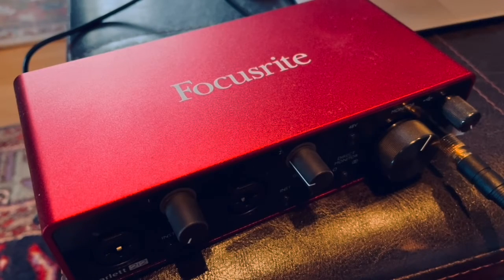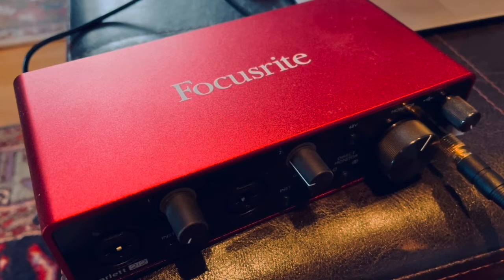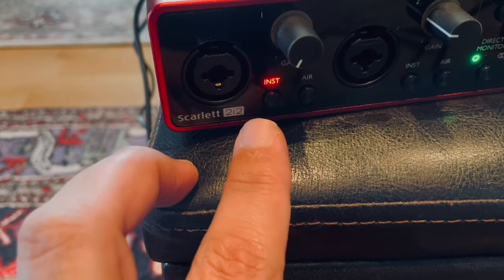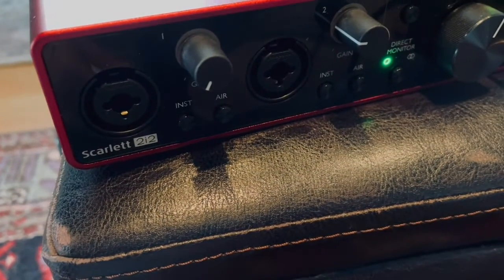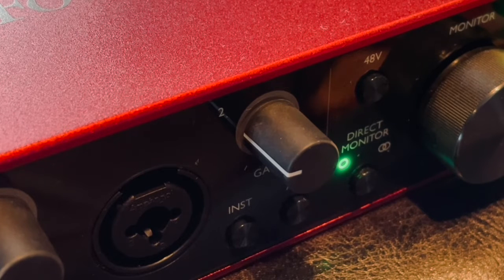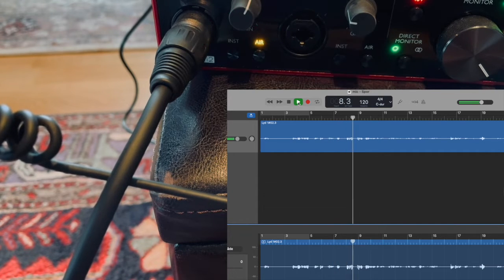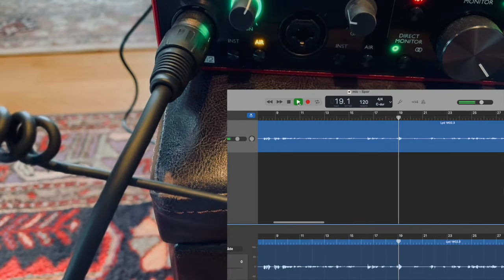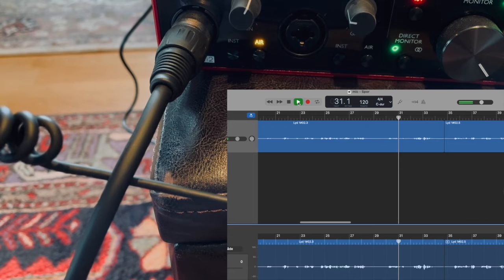How Connect Microphone To Computer With Focusrite Scarlett 2i2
Microphone : Røde NT1-A Studio Kit
Computer : MacBook Air M1
DAW: Garageband
Audio Interface: Focusrite Scarlett 2i2